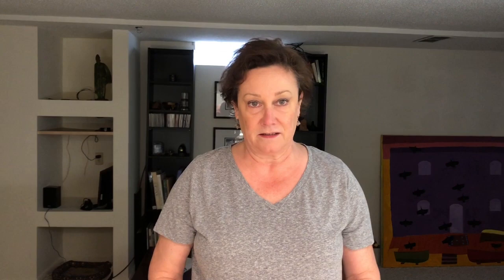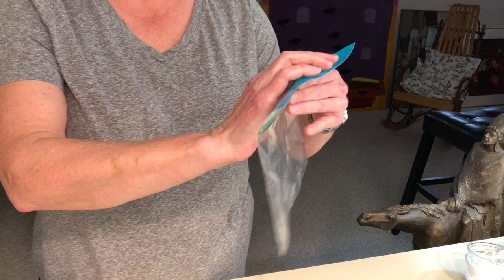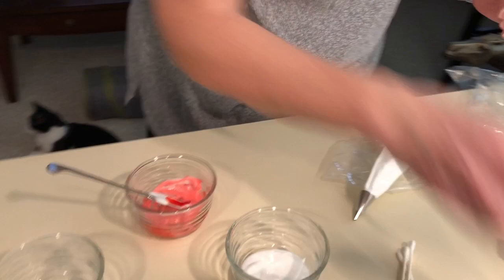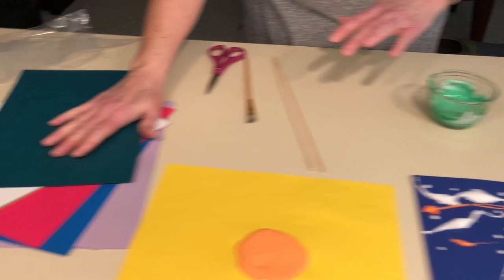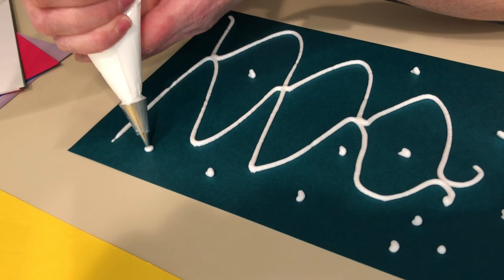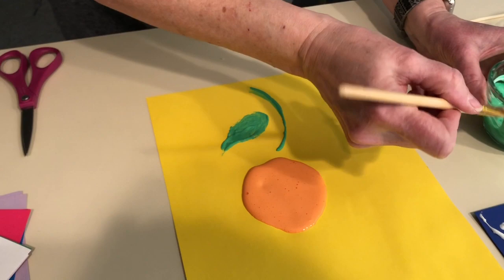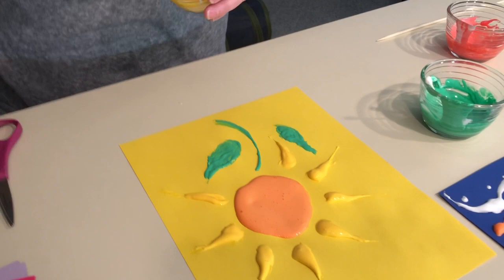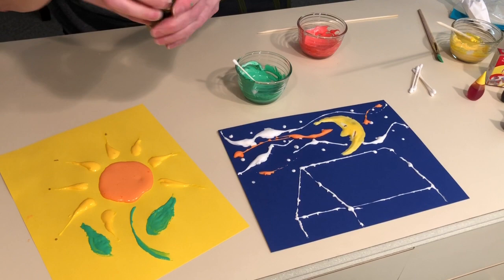Puffy Paint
Cheryl DeLauro shows how to make Puffy Paint